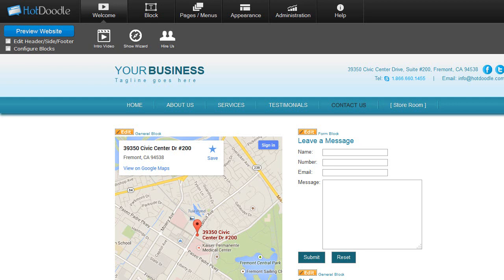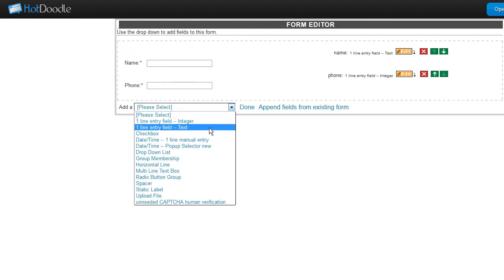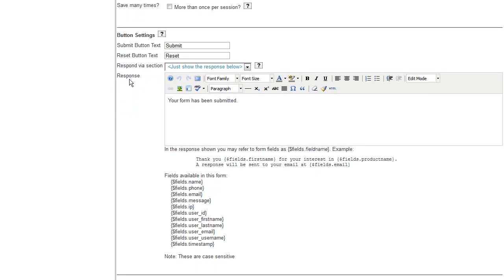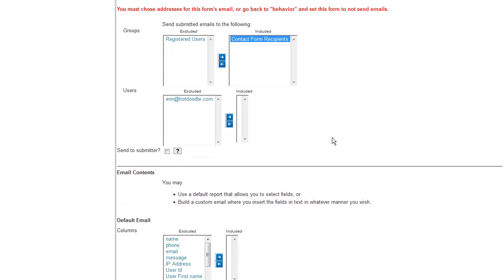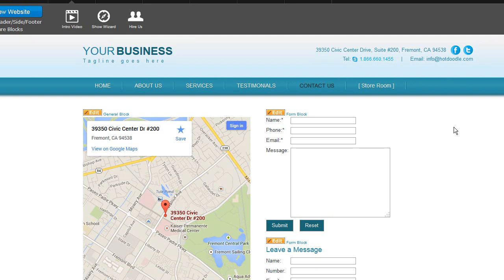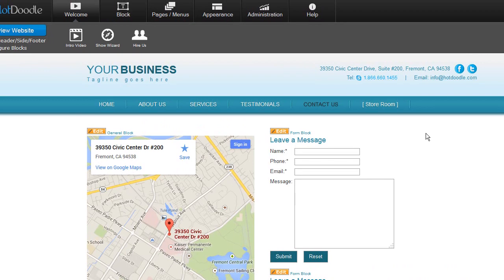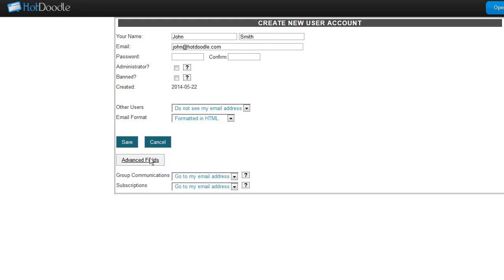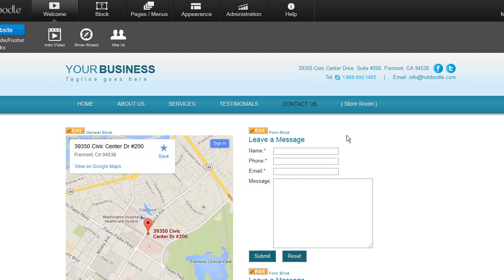Adding a Simple Contact Form